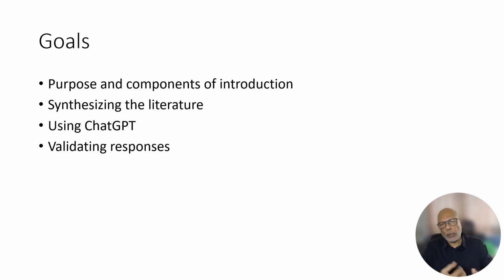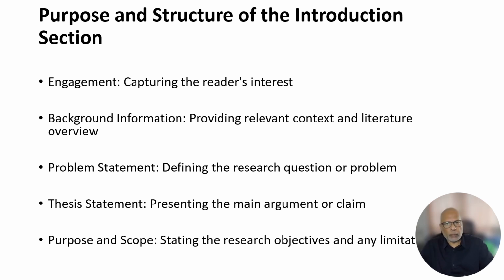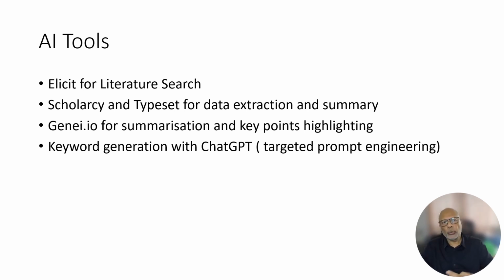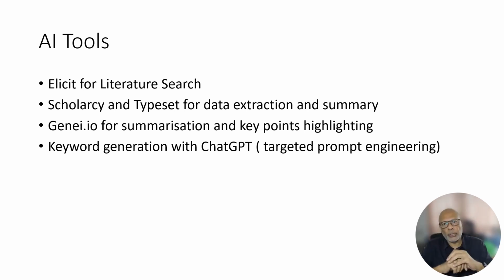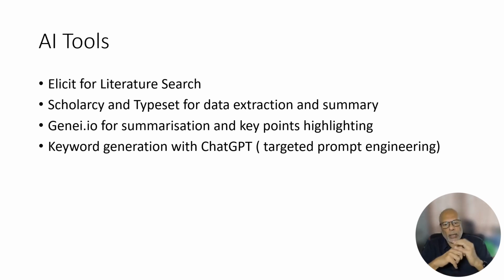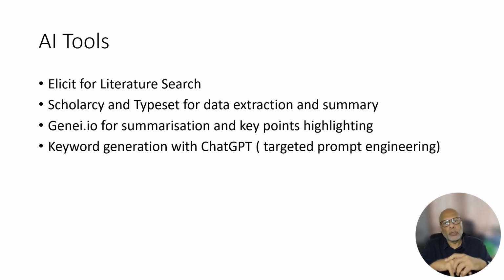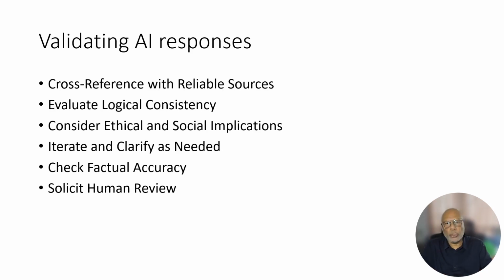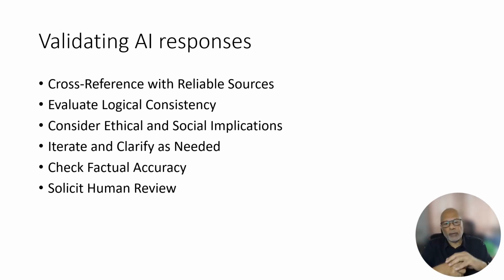Writing the Introduction Section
Writing the Introduction Section: A Step-by-Step Guide

A well-crafted introduction sets the foundation for a strong research paper. This session covers essential strategies for writing an effective introduction, from defining its purpose to integrating relevant literature and leveraging AI tools like ChatGPT for support.

What You’ll Learn:
- The key components of a strong introduction
- Techniques for synthesizing literature effectively
- How to use ChatGPT to generate and refine content
- Methods for validating AI-generated responses for accuracy and credibility

This guide is ideal for researchers, students, and academics looking to enhance their writing process with structured techniques and AI assistance.